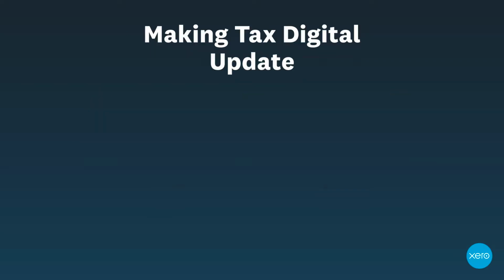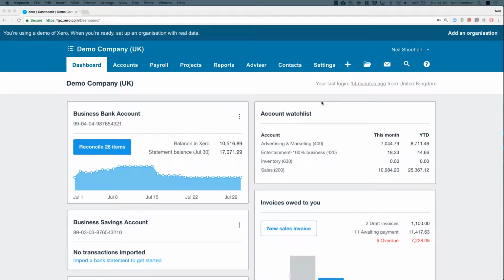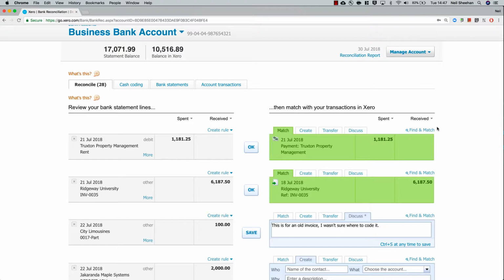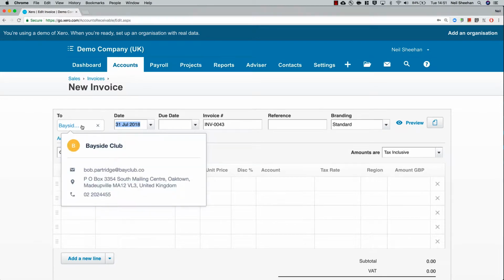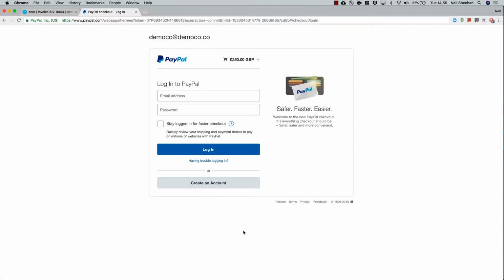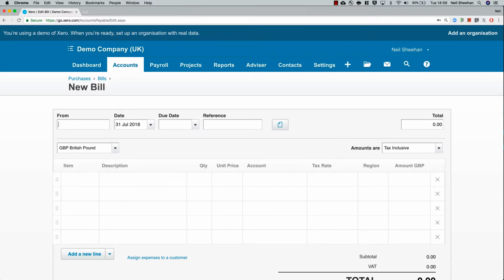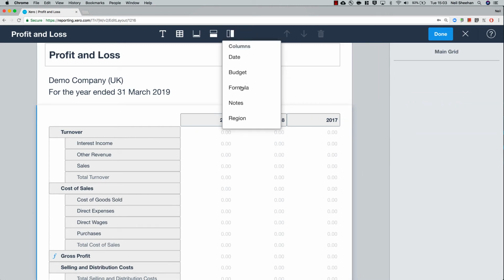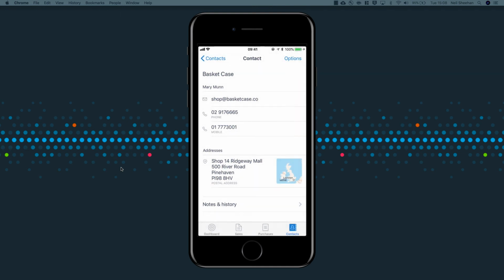Making Tax Digital - BHP Chartered Accountants and Xero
Presenters

Simon Buchan - BHP, Chartered Accountants
Joanne Gilpin - BHP, Chartered Accountants
Neil Sheehan - Xero